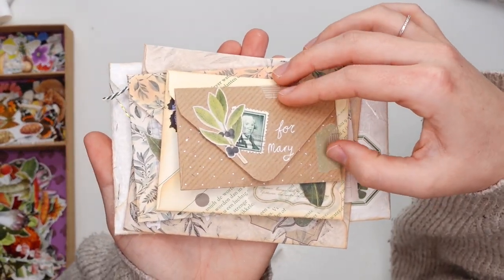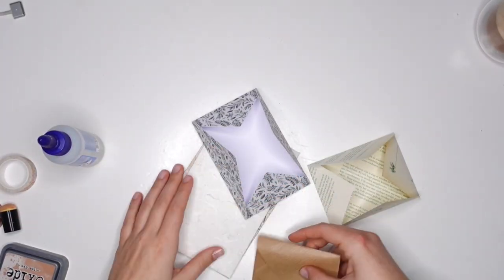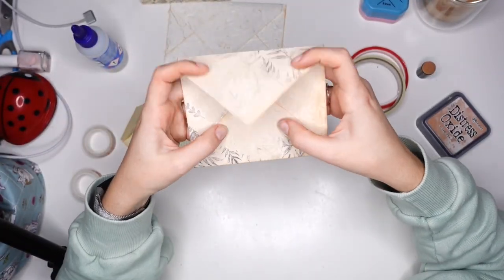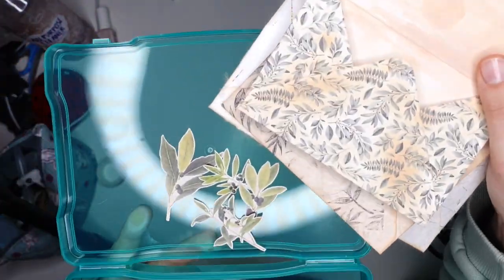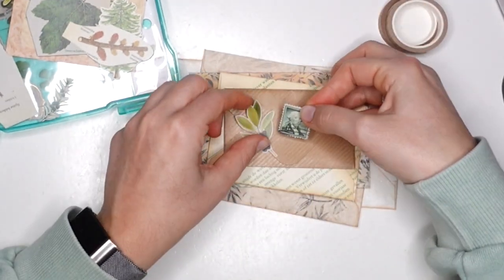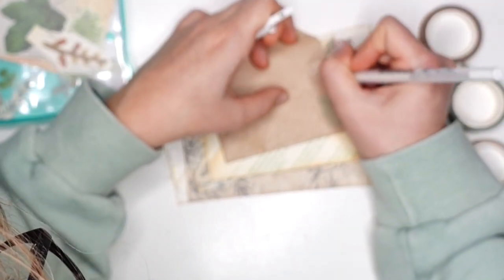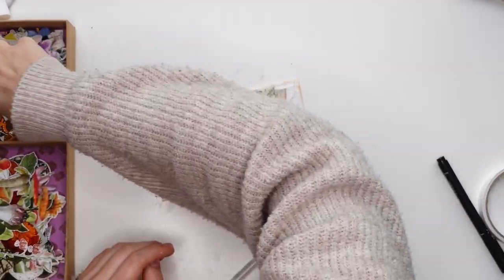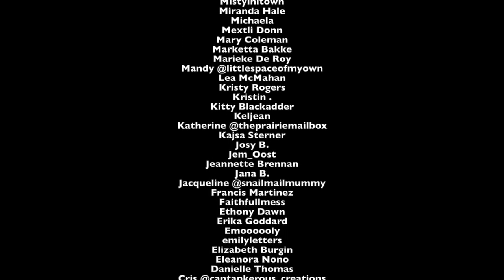🍃 Vintage Botanical Envelope Stack 🌿 Penpal With Me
Hey friends! In today's chatty video I show you how I made this vintage botanical envelope stack. It's such a fun way to send your penpal letters, and it has a ton of space for extra goodies! More info ⬇

Stickers, washi, labels and other decorations from my stash